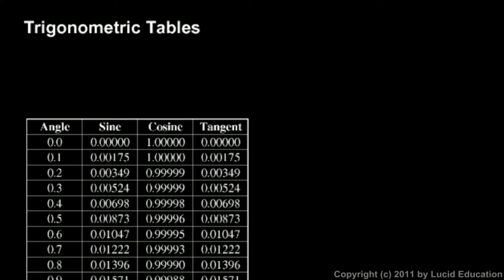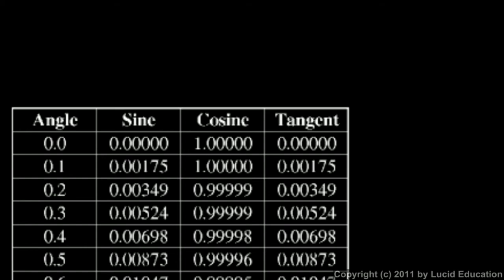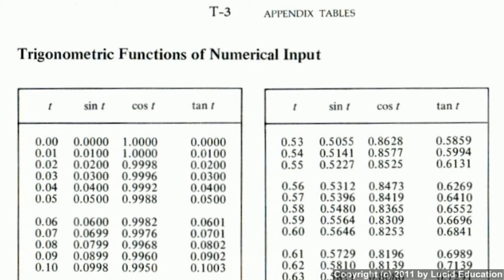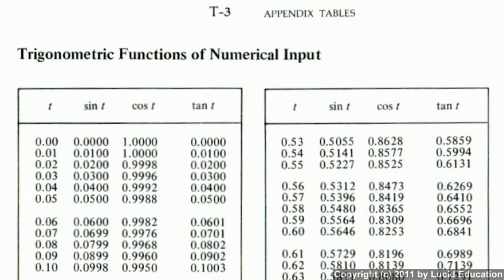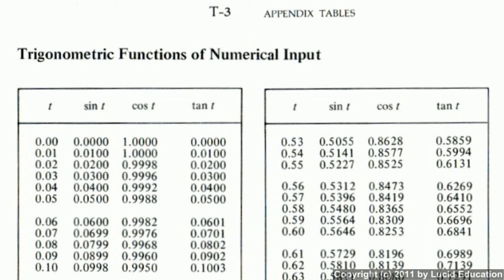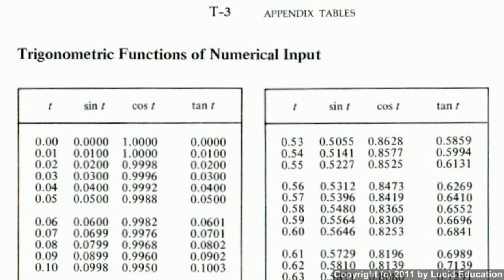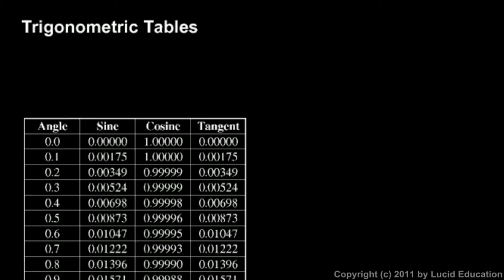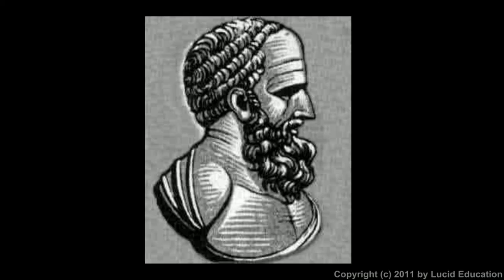Algebra 2 11.07j - Trig Tables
How we used to find trigonometric values before we had calculators.  We looked them up in printed tables.  Hipparchus, the "Father of Trigonometry" was the first person to compute and use trigonometric tables.  Although we don't know exactly how he did it, we can speculate on some techniques and theorems he may have used.  Modern calculators use different methods involving more advanced theory to produce very fast and accurate results.